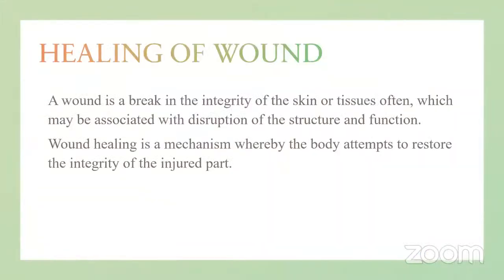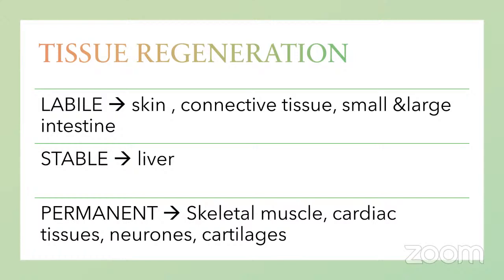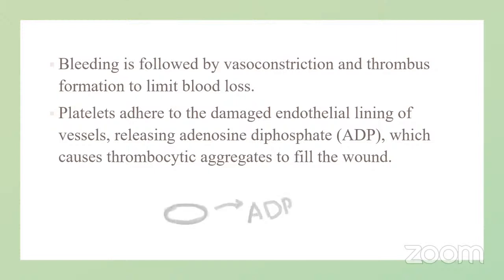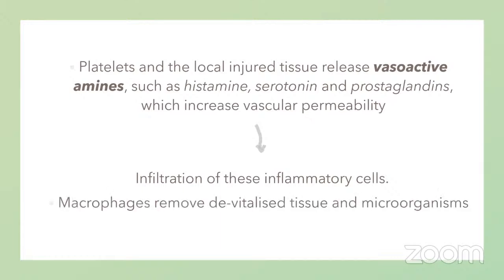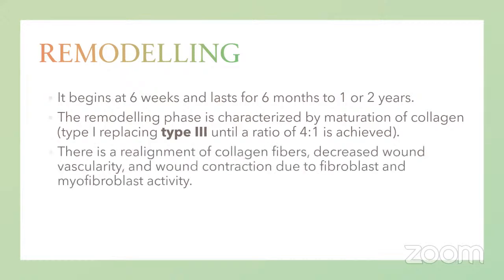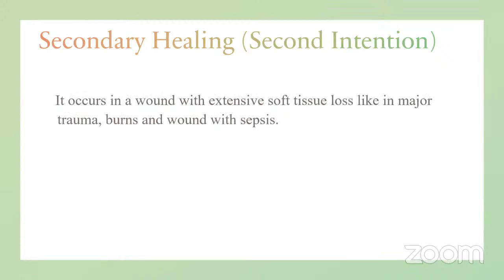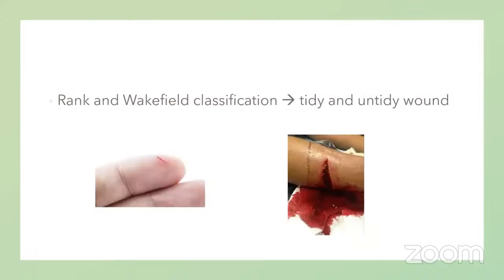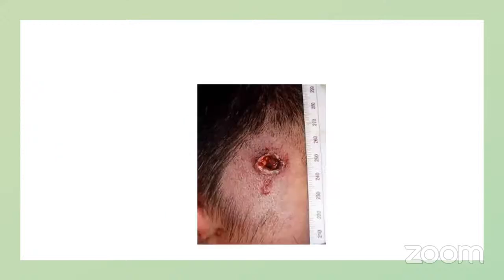General Surgery | Wound Healing